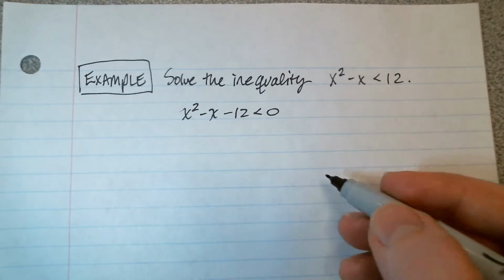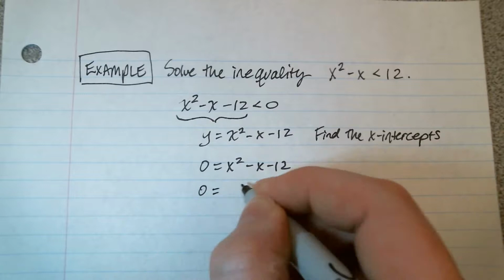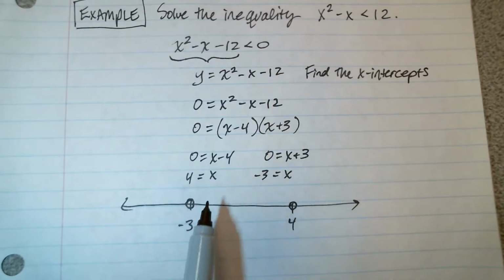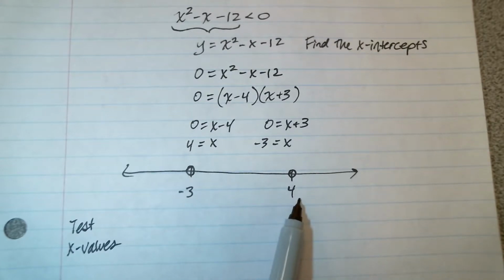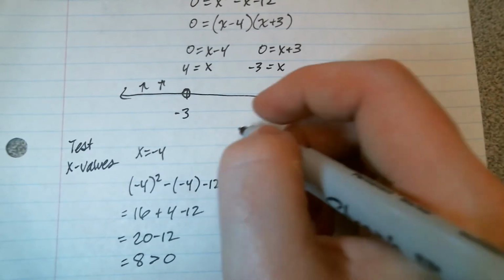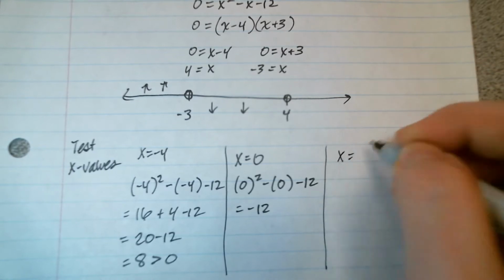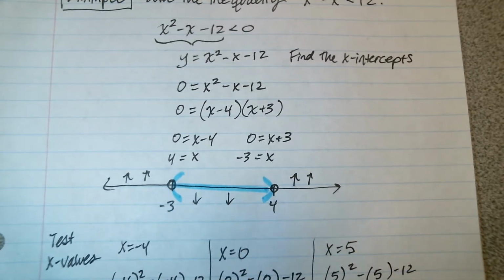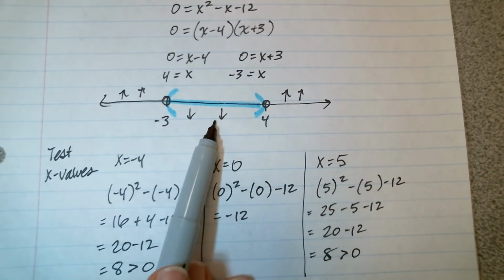Solving a polynomial inequality without a graph